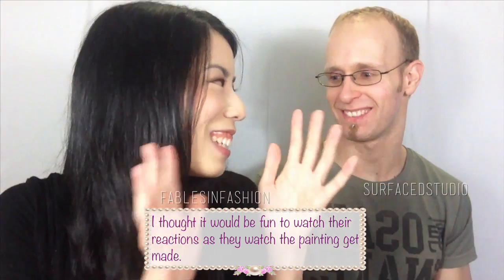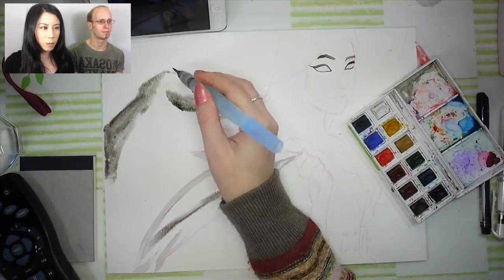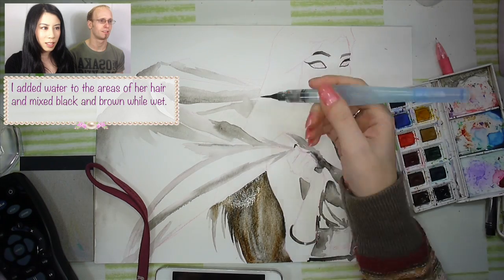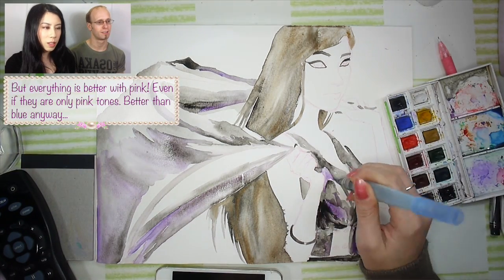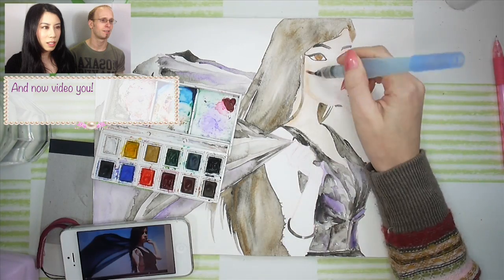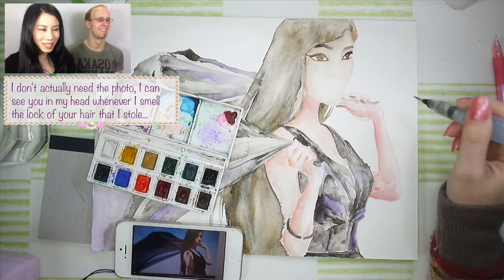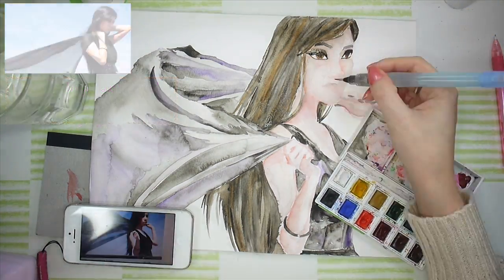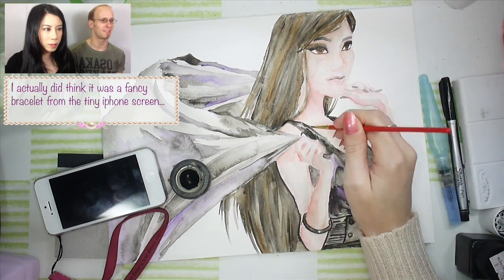Fables In Fashion Watercolour Speed Painting - Violet LeBeaux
I started this series last year but it kind of fizzled as I didn't have as much time to paint or the right supplies. I really love the idea though so I have decided to start it again with my awesome collaborator Fables in Fashion!

Violet-  Hi everyone!
Hope you guys are having a good night. we're doing something a little bit different tonight.
I started this last year where I'm doing a series of speed paintings of people that really inspire me as a way of saying thank you so much for all of your inspiration and just generally being awesome!
I got a little bit side tracked when I started this last year so I wanted to start it again.
So we're kicking it off with Celina from Fables in Fashion! Celina is a fantastic partner in crime for shooting videos, holding lighting and.
James- Hurry up, my arms are getting tired!
Violet- Shut up James backdrops don't talk.
James- You're a jerk! Backdrops have feelings!
Violet: Anyway I did a quick speed painting of Celina from Fables In Fashion, from one of her recent videos.
Make sure you check out her channel, it's Fables In Fashion and it's fantastic. Hope you guys enjoy the video and we'll be doing more of these soon. Hair tutorial coming next week bye!
Let's watch their reactions.
Celina- Hey Violet
Tobias- Hello
Celina- This is so awkward, lets just watch the video. Ok I'm playing it now.
Celina- I look like I have cat eyes.
Tobias- Floaty cape
Celina- Oh like a super hero
Celina- Nah
Celina-  I feel like she's making me look a lot more elegant than I look in real life. Haha
Tobias- She's just going off some of the fashionable photos we took
Celina-  I wish i could draw
Tobias- Oh no youtube just froze
Celina- Oh there it goes again
Tobias- That's a bit better
Tobias- Purple for you
Celina- That's really cool, I wouldn't be able to pick out all of these undertones and stuff, I would just be like: it's all black
Tobias- Shading's cool of the cape and the floating.
Celina-  It is cool.
Celina- I have eyes
Tobias- Eye balls but no iris yet
Celina-  That's me!
Celina-  That's photo me and that's drawing me
Tobias- I don't know, I think she's adding colour just very very gently
Celina-  Oh yeah it's really subtle
Tobias- Skin tones

3D Japanese Nail Art Pastel Leopard Print and Bows By Clara H Nails - Violet LeBeaux

3D Japanese Nail Art Bunnies and Flowers By Clara H Nails - Violet LeBeaux